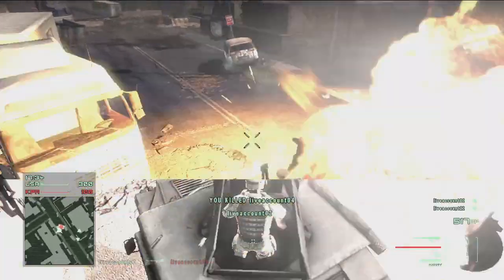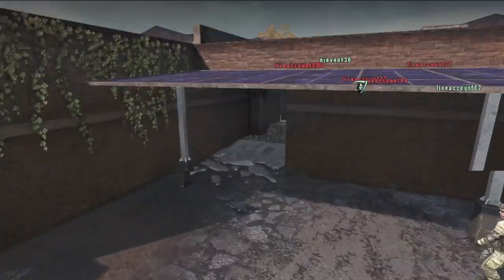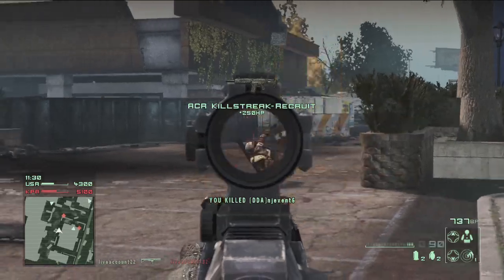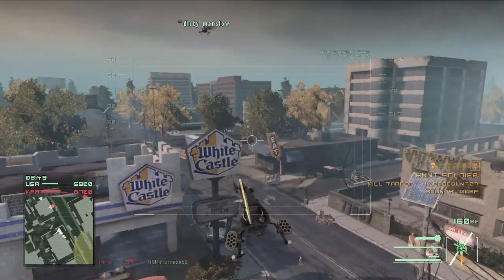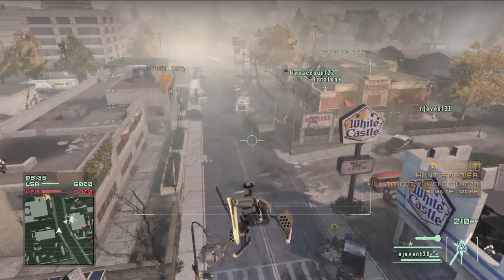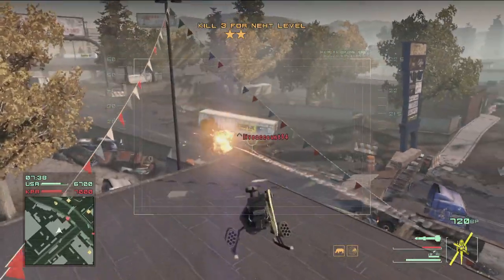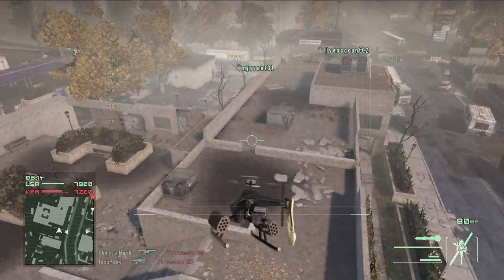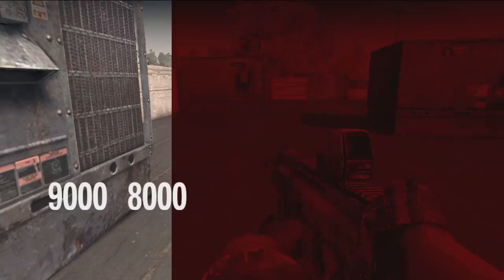PowerPlayr - PowerPlayr Homefront 1 of 5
See Homefront's Battle Commander multiplayer mode demoed for the very first time in episode 1 of PowerPlayr Homefront, ready to watch right now.
Kaos Studios' Creative Director David Votypka presents a 6-minute direct-feed walkthrough of the most innovative aspect of its multiplayer , Battle Commander.
In this mode, each team has an AI Commander who assigns members of their team to hunt out the most destructive players on the opposing team.
This walkthrough is the first time that this mode and its the emergent gameplay has been seen publicly.
So what's PowerPlayr? Well it's our new daily show dedicated to video game walkthroughs. Each series of PowerPlayr comprises of 5 episodes dedicated to one game. The episodes in a series are available each day at 5pm GMT on successsive days.
We know you like to dream of the future, so here's a run down of what's in all 5 episodes of PowerPlayr Homefront.
Episode 1 - "Battle Commander" - innovative multiplayer mode
Episode 2 - "Land Grab" - the game's take on a territory mode
Episode 3 - "Single Player Campaign pt 1"
Episode 4 - "Single Player Campaign pt 2"
Episode 5 - "Classes and upgrades in multiplayer"
Look out for episode March 10th at 5pm GMT.
Watch episode 1 now! Enjoy!